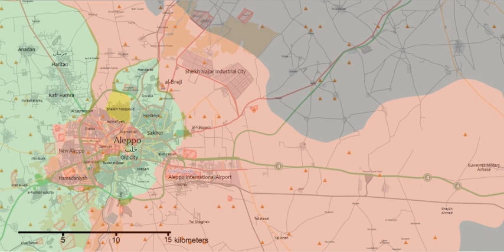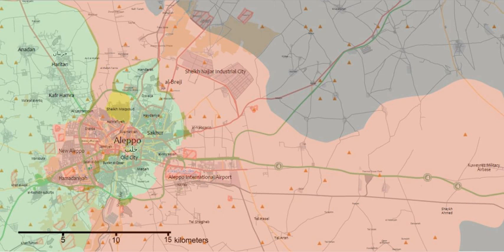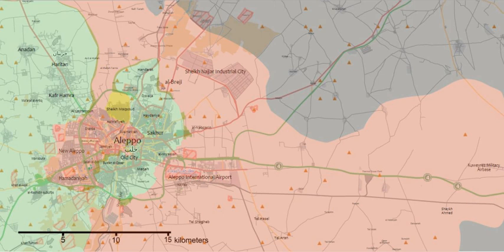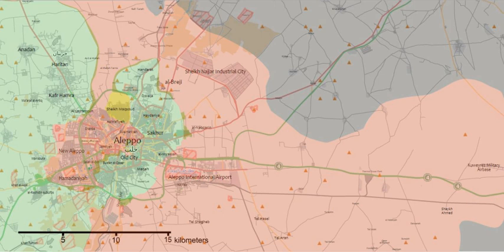Military tactics | Wikipedia audio article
00:00:58 1 Tactical functions
00:01:07 1.1 Kinetic or firepower
00:03:06 1.2 Mobility
00:04:23 1.3 Protection and security
00:05:30 1.4 Shock action
00:06:50 2 Development over time
00:08:47 3 Combined arms tactics
00:09:56 4 Impact of air power
00:11:35 5 Concept
00:13:19 6 See also

- Socrates

SUMMARY
Military tactics encompasses the art of organising and employing fighting forces on or near the battlefield. They involve the application of four battlefield functions which are closely related – kinetic or firepower, mobility, protection or security, and shock action. Tactics are a separate function from command and control and logistics. In contemporary military science, tactics are the lowest of three levels of warfighting, the higher levels being the strategic and operational levels. Throughout history, there has been a shifting balance between the four tactical functions, generally based on the application of military technology, which has led to one or more of the tactical functions being dominant for a period of time, usually accompanied by the dominance of an associated fighting arm deployed on the battlefield, such as infantry, artillery, cavalry or tanks.